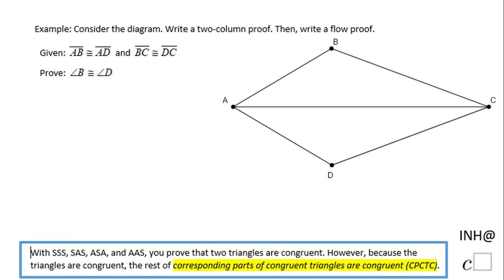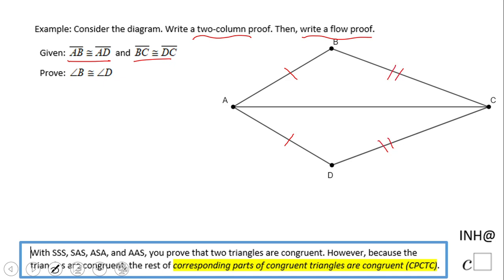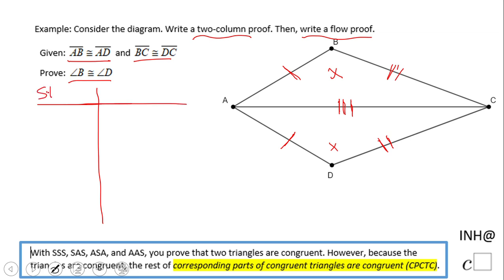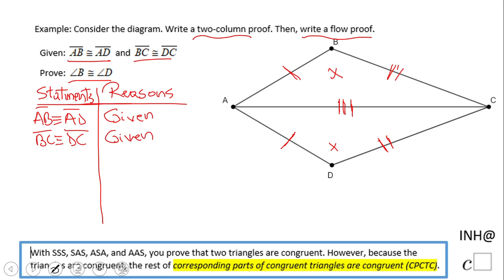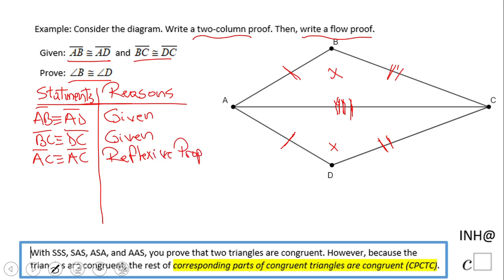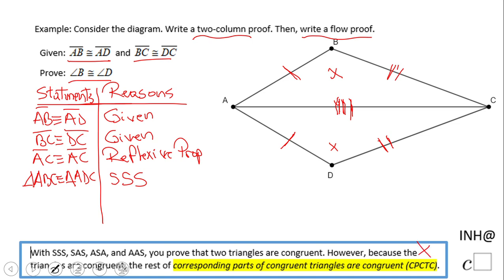INH: Triangles: Proofs: CPCTC #1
This is an example of using SSS postulate for proving that two triangles are congruent. Then, using corresponding parts of congruent triangles are congruent (CPCTC), the other parts are congruent (two angles in this case).